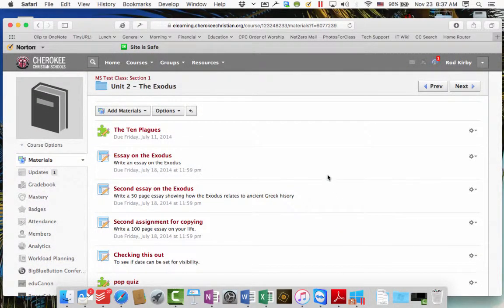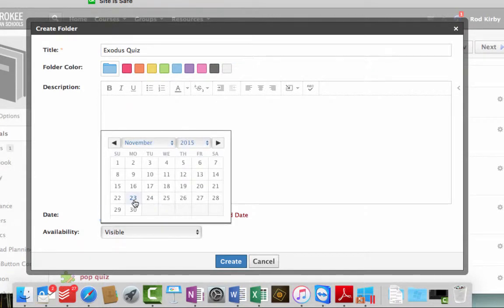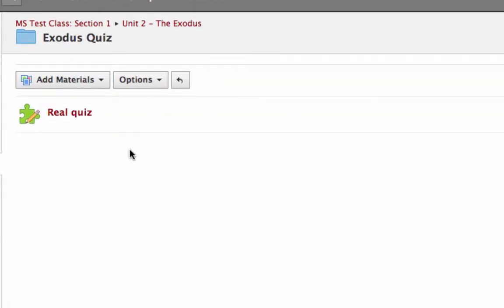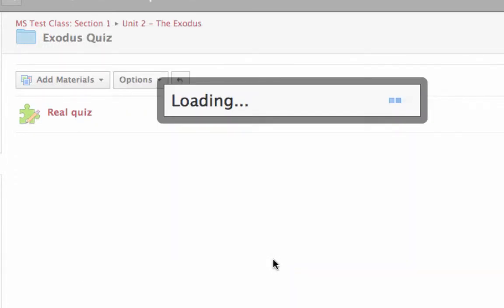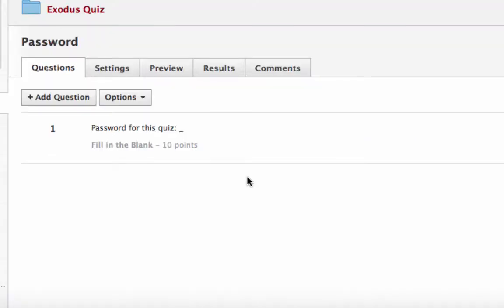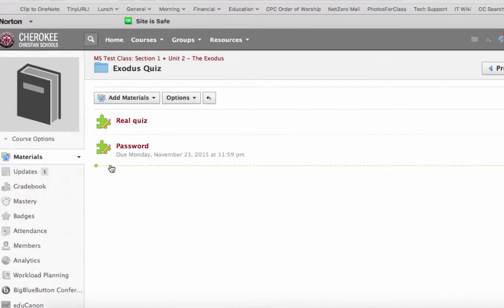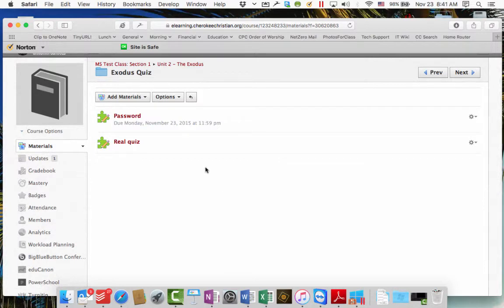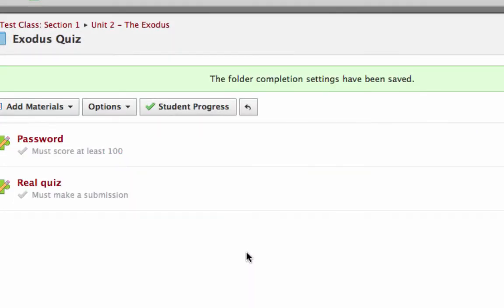Password Protect Quizzes and Tests